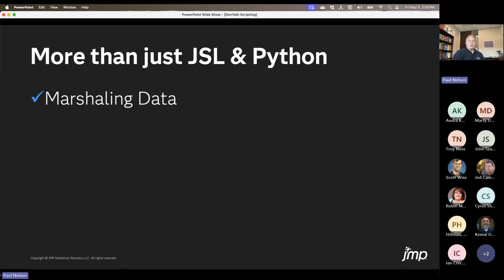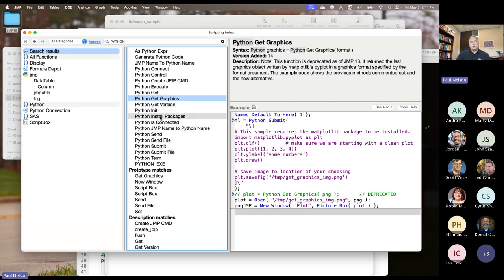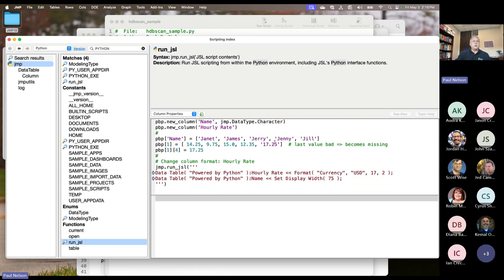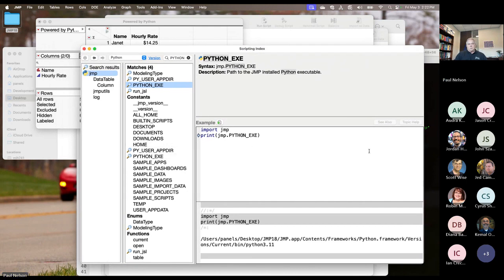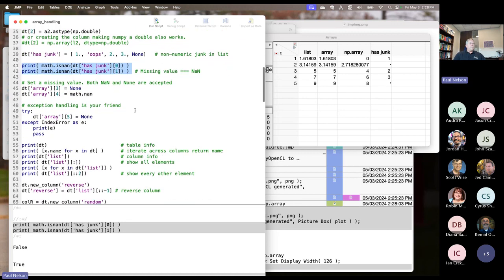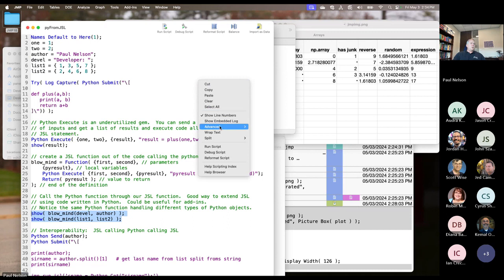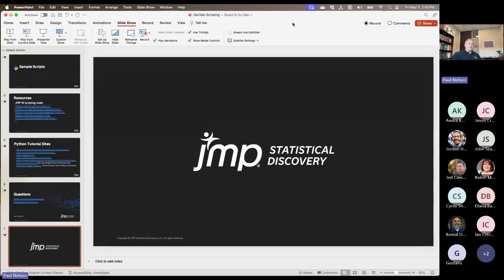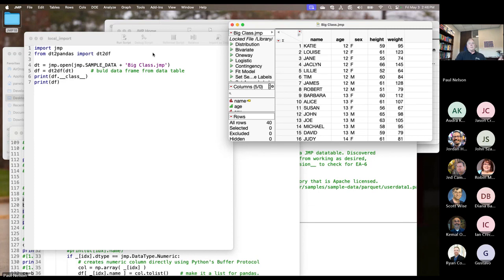Recording is now available